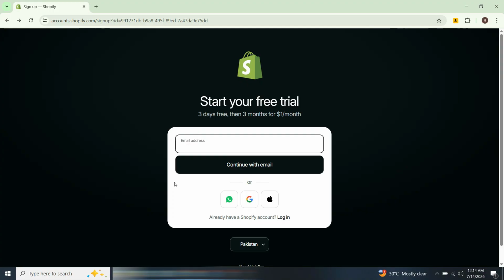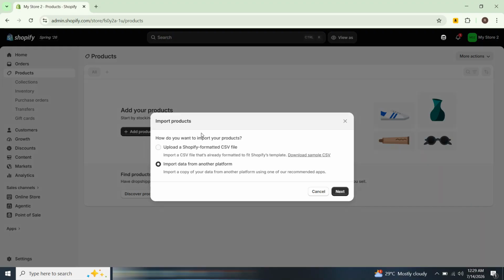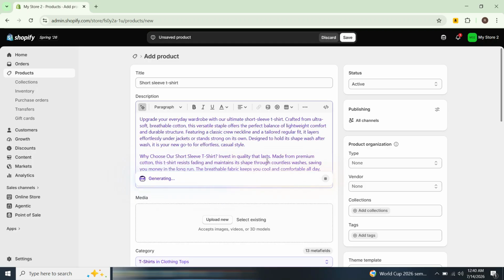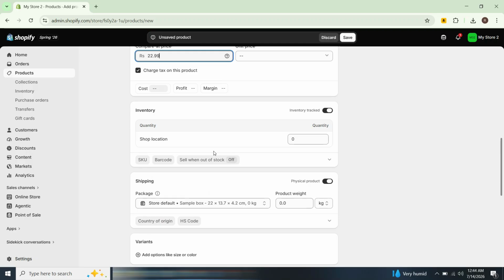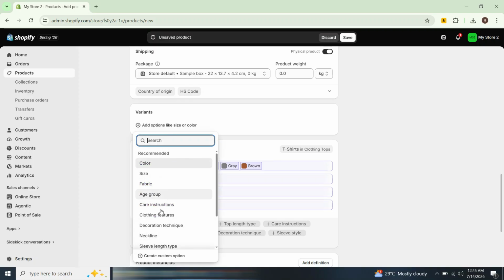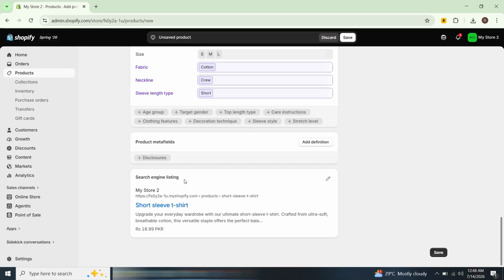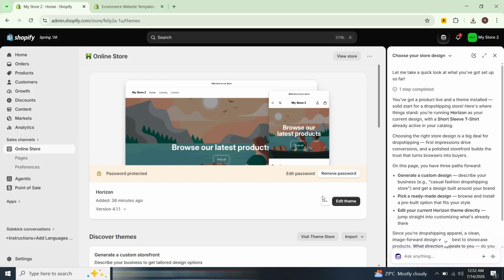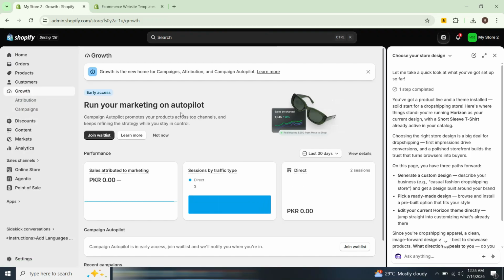Shopify Tutorial for Beginners 2026 | Setup Your Shopify Store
Shopify Tutorial for Beginners 2026 | Setup Your Shopify Store (Full Guide)
In this tutorial, we will guide you step by step on how to create your own Shopify store. Whether you're new to eCommerce or looking to expand your online presence, our easy-to-follow instructions will have you up and running in no time.

Here are other questions you searched for:
shopify beginner tutorial
shopify setup tutorial
shopify complete tutorial
shopify basics
how to get started with shopify
shopify dashboard tutorial
shopify store setup
shopify ecommerce tutorial
shopify beginner guide
how to build a shopify store
shopify store creation
learn shopify
shopify website tutorial
shopify store customization
shopify training for beginners